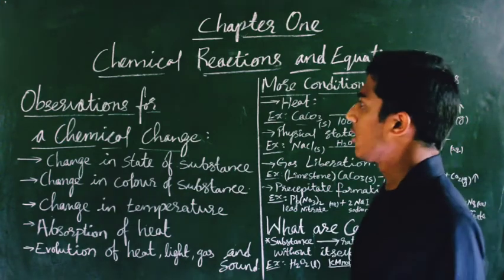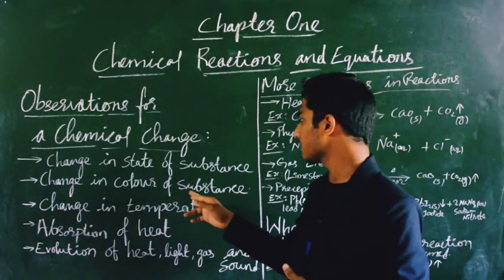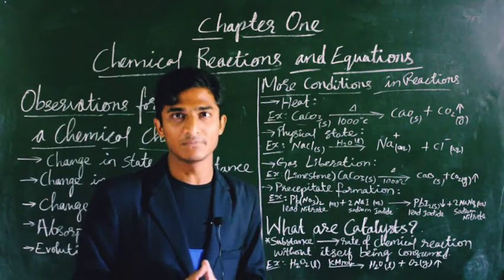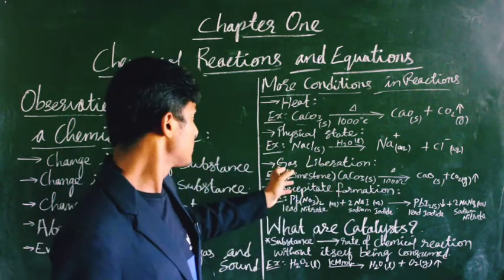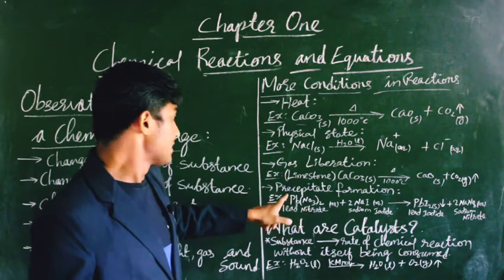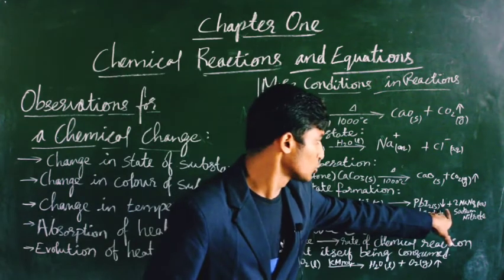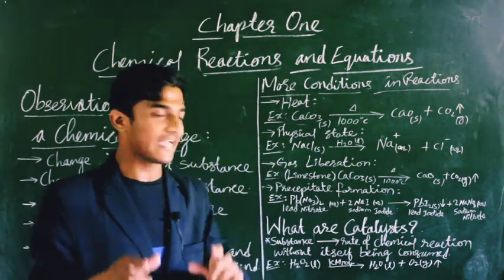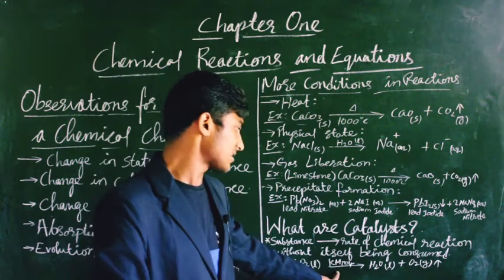Class X Science part 2 Chemical Reactions and Equations